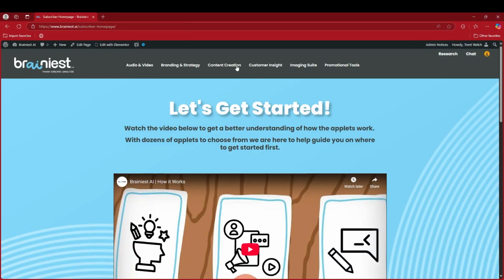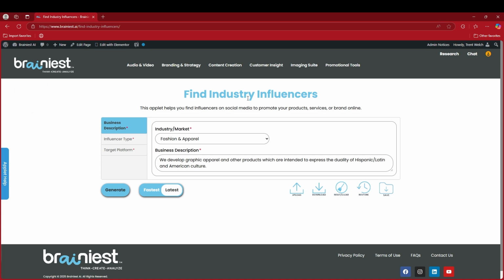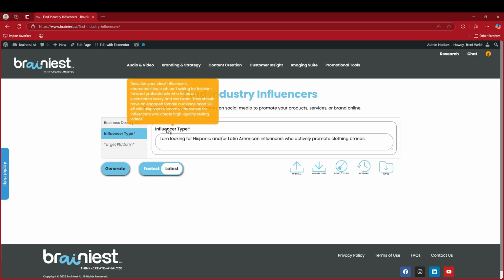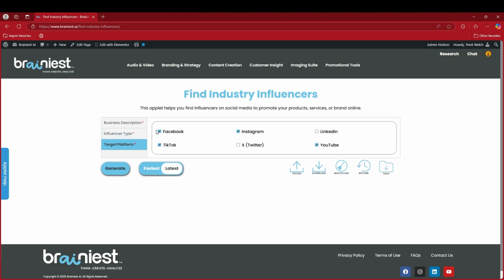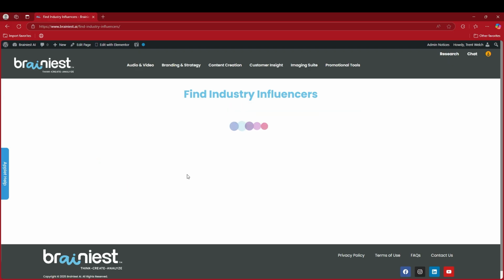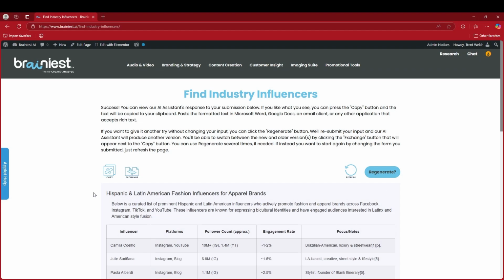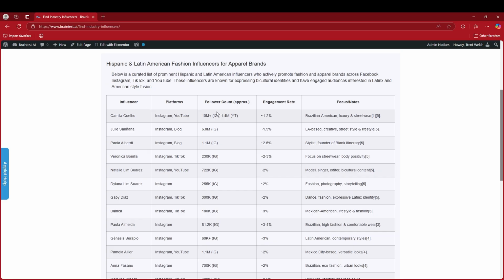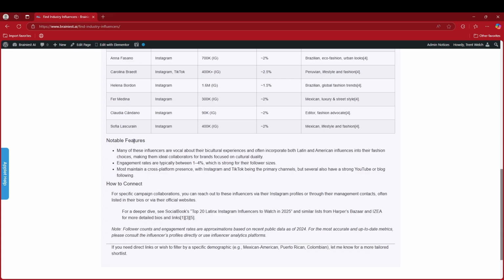Unlock Explosive Growth With the Find Industry Influencers Applet: Alejandro's Journey Episode 2